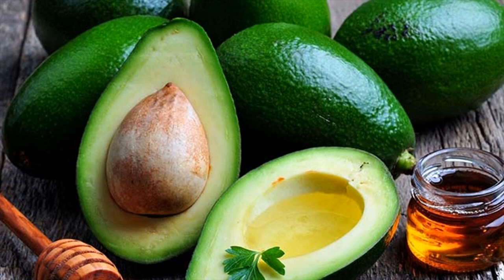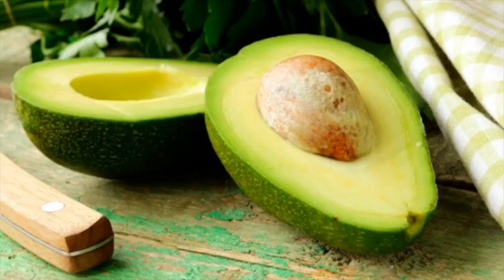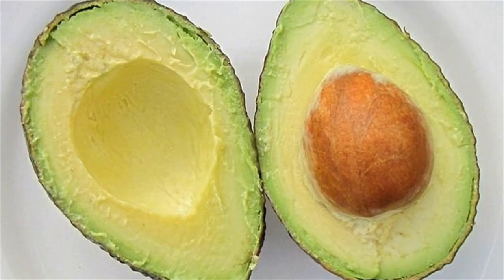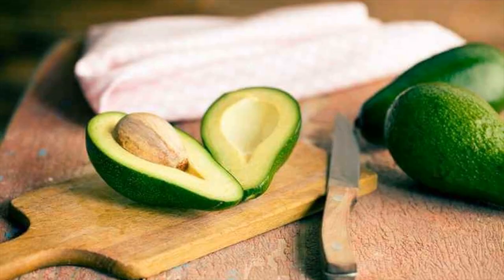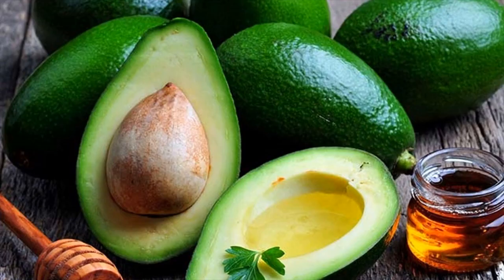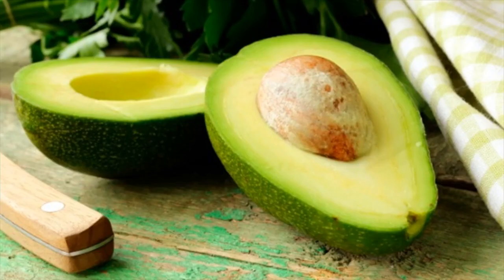Nutty Fruit Avocado And Lemon Helps To Treat Fatty Liver Disease- Right Way To Use Lemon, Avocado